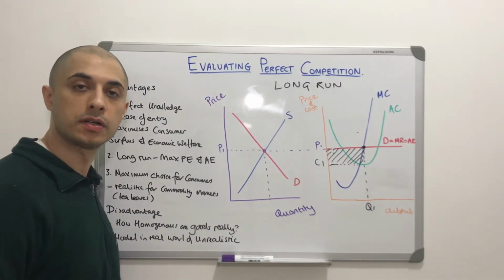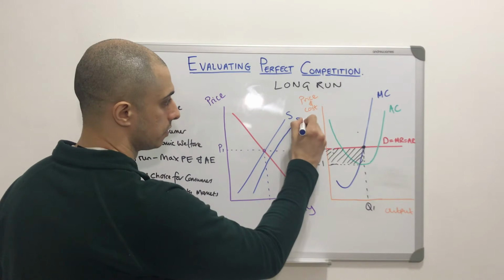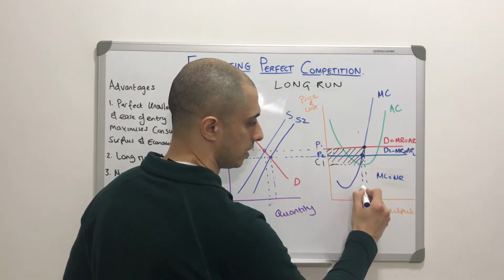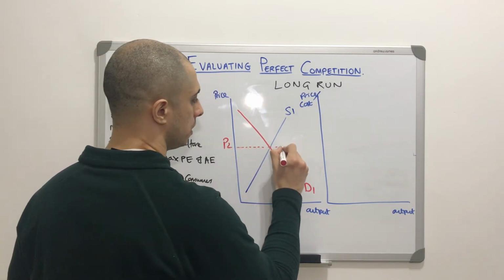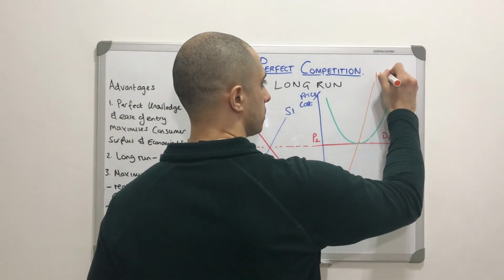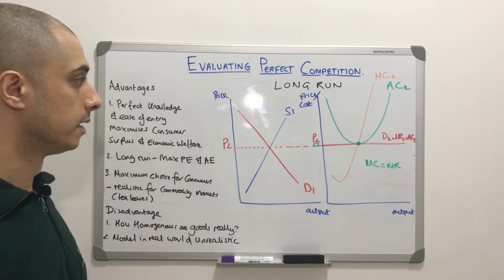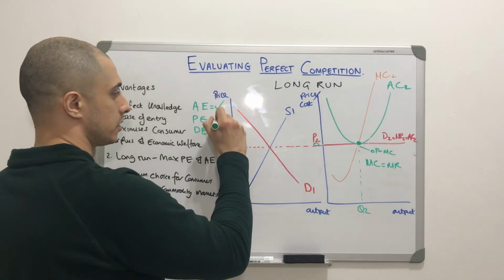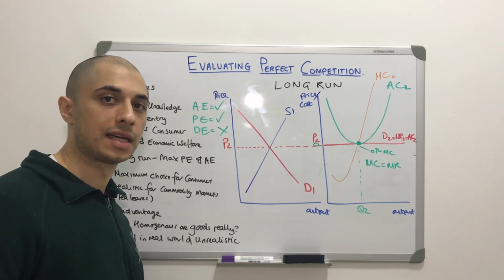Perfect Competition Long Run - Market Structures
Learn how to evaluate market structures to maximise marks in your AQA, OCR and Edexcel Exams. Evaluate Perfect Competition in the Long Run explaining characteristics of the market including Profit Maximisation in the Short run. This acts as a price signal and incentive for other firms to enter the market due to Low Barriers to Entry and Exit, shifting the market supply curve further to the right. Supernormal Profits are eventually diminished and turn into Normal Profits in the Long Run where both allocative and productive efficiency are produced.